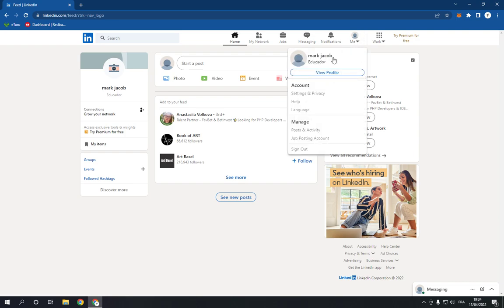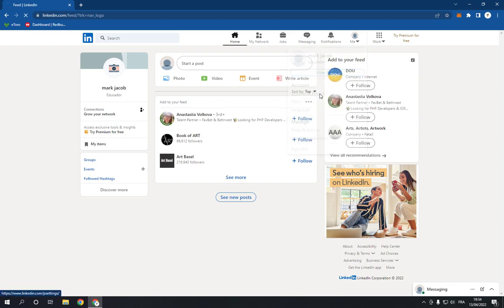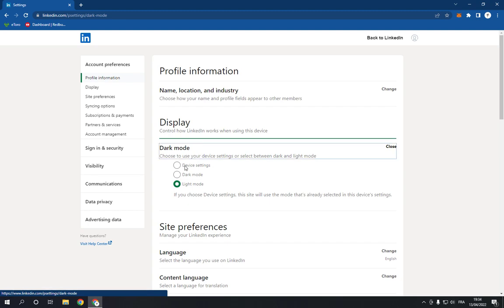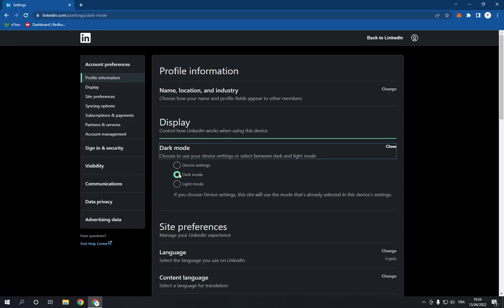How To Enable The Dark Mode On Linkedin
in this video we discuss :